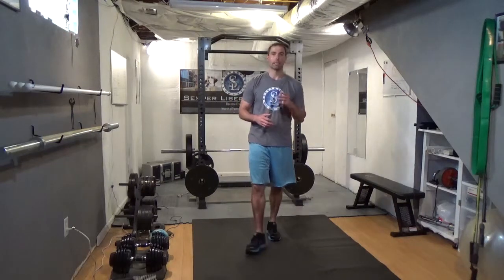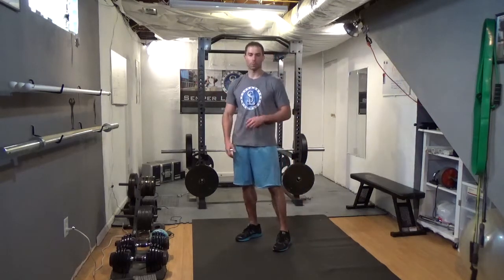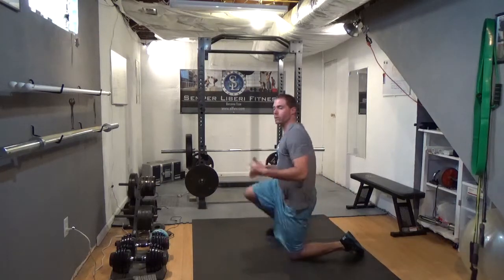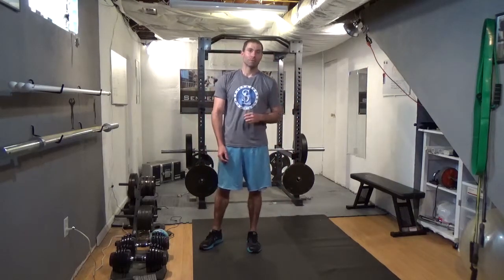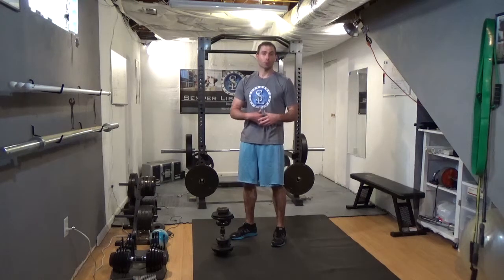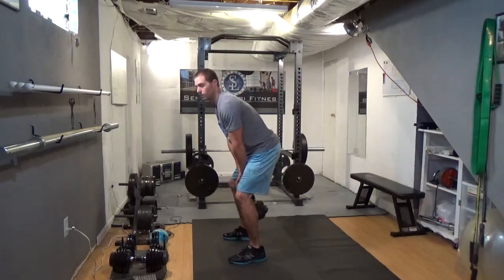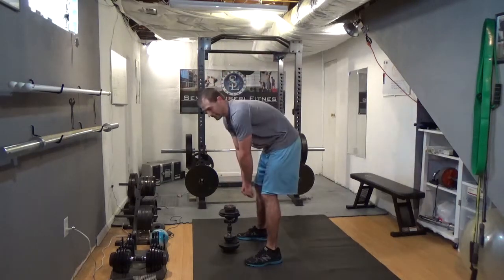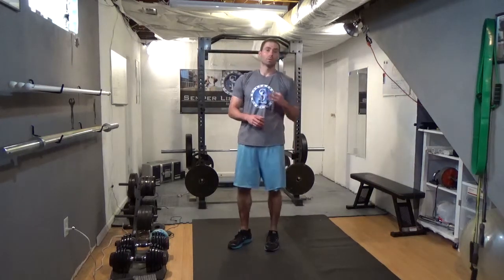Day #5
Day - 5: In our 7-Day, 7-Min. Workout Series